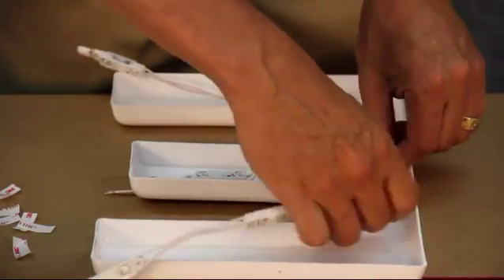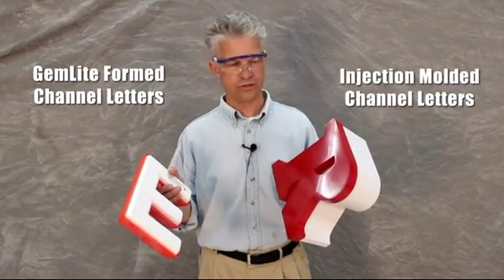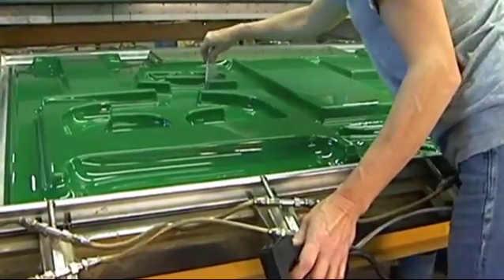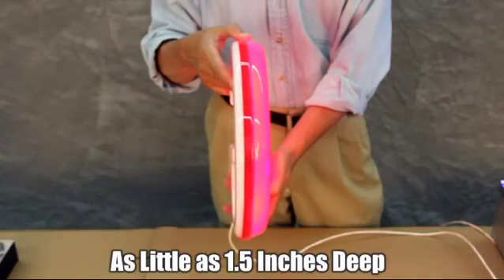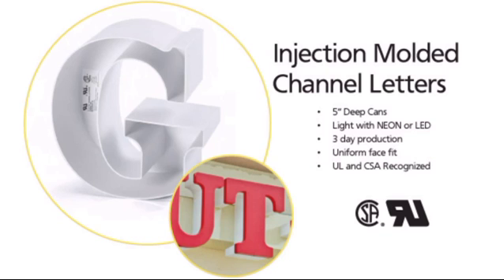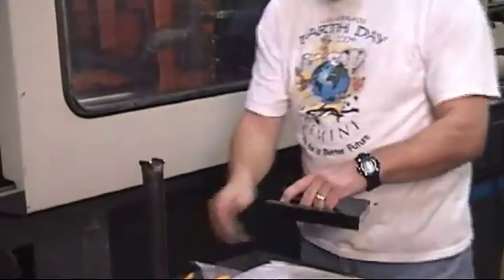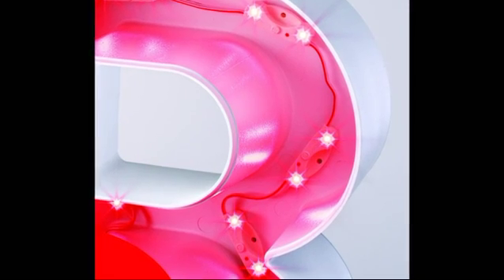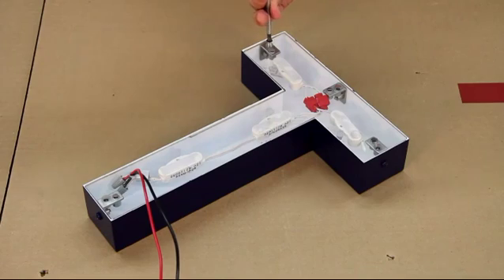GEMO MOD02 010 HD